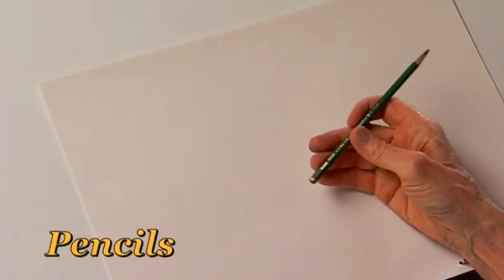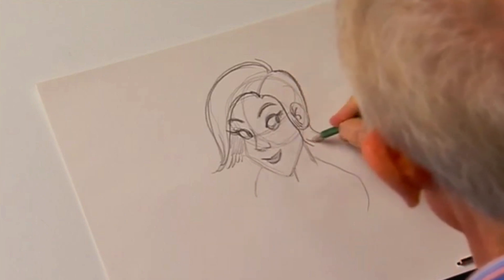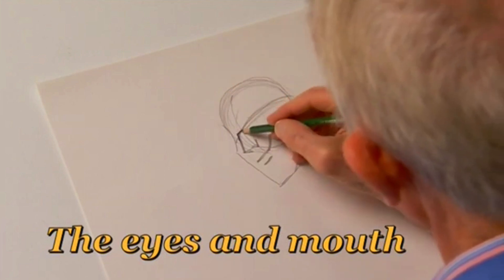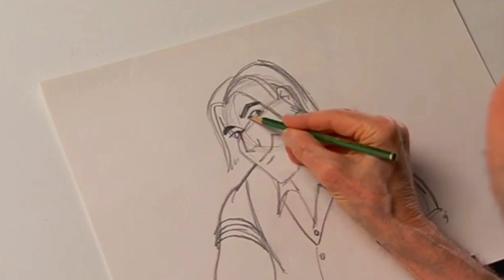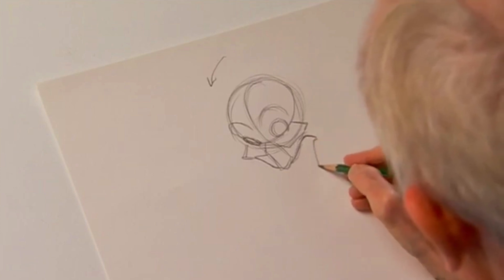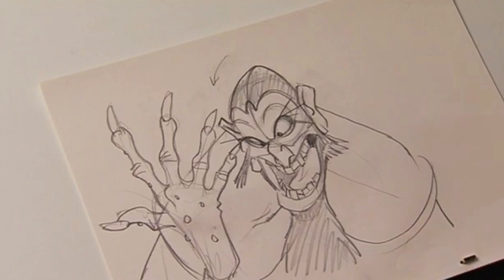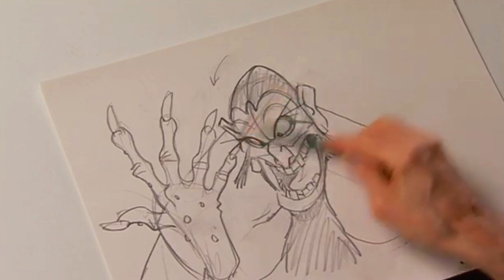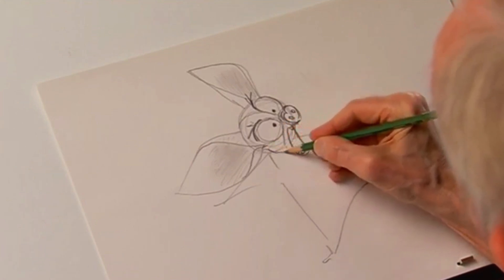Learn to Draw with Don Bluth - Characters from Anastasia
Anastasia was a 1997 animated film from director/producer Don Bluth based on the legend of the Grand Dutchess Anastatia. In this video, Don Bluth sits down and teaches you how to draw various characters from the movie including Anastasia, Rasputin and more.

Anastasia went on to gross over 140 million dollars (on a $53 million budget) with and was praised by critics and audiences alike. Thanks in part to the creative direction of Bluth as well as the all-star cast including Meg Ryan, John Cusack, Kelsey Grammer, Christopher Lloyd, Hank Azaria, Bernadette Peters, Kirsten Dunst and Angela Lansbury.